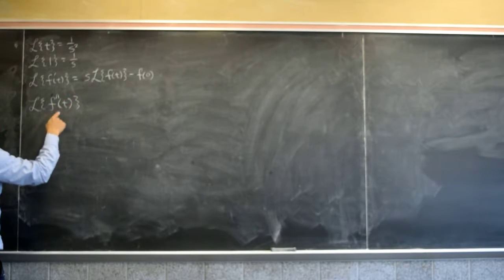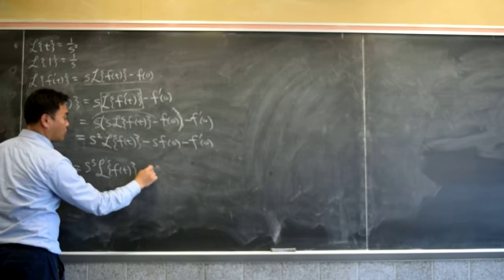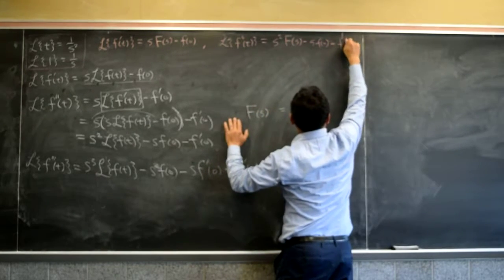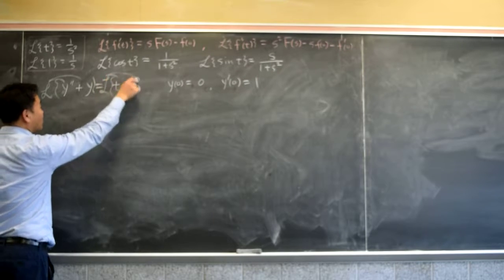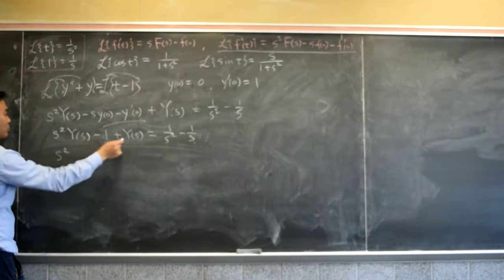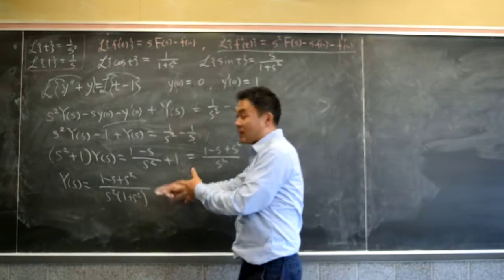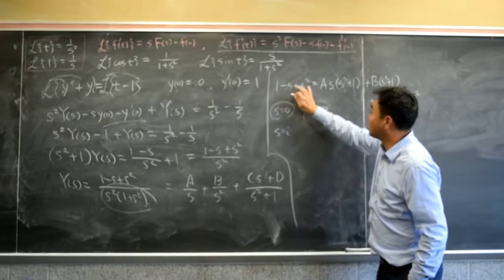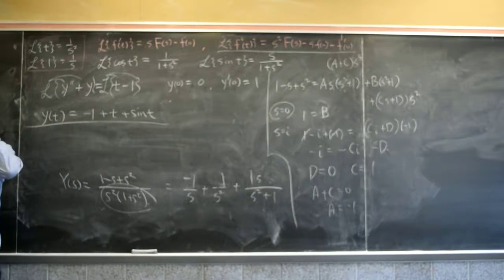how Laplace transform can solve DE